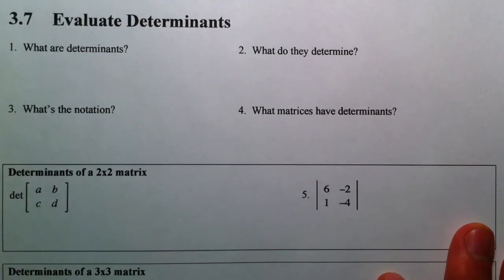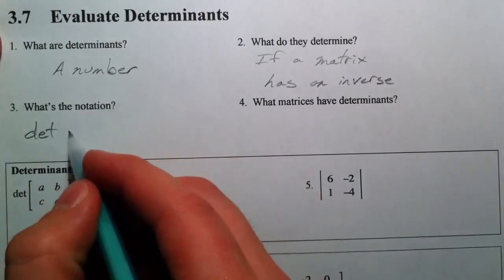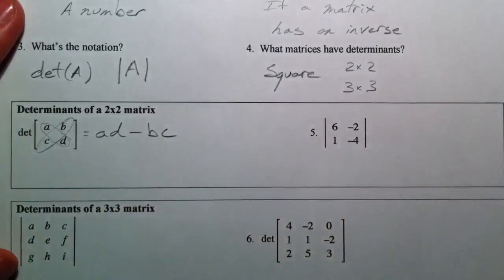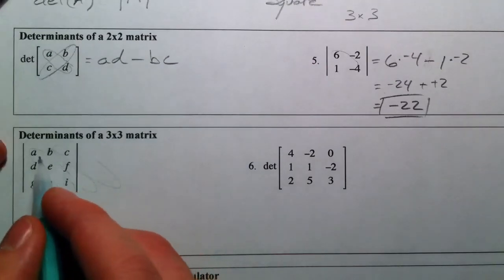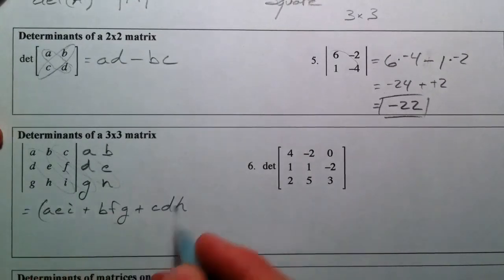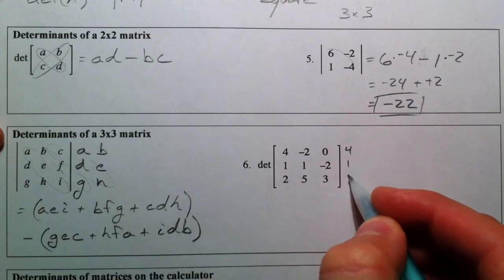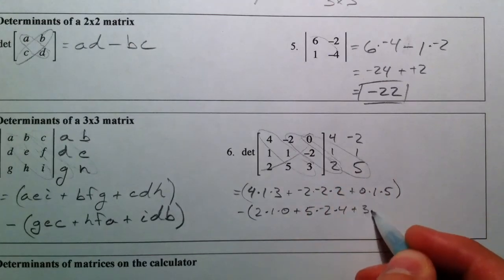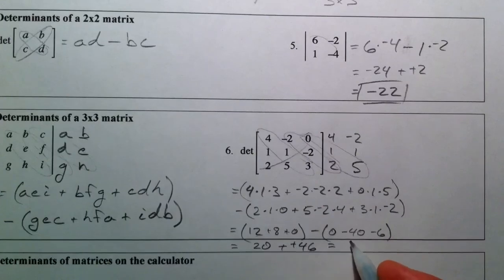Determinants of Matrices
Determinant of a matrix. 2x2 and 3x3.